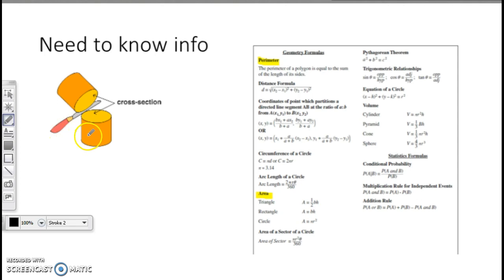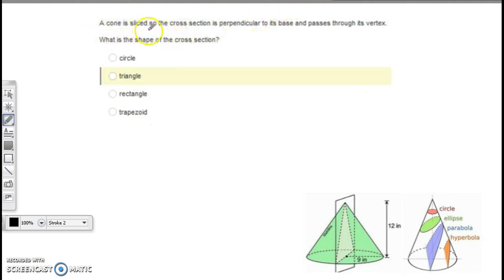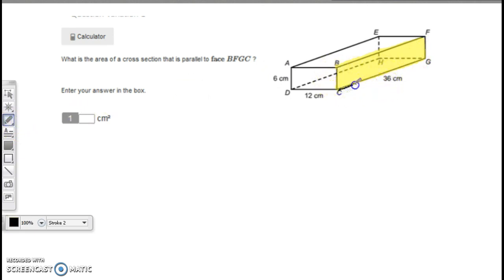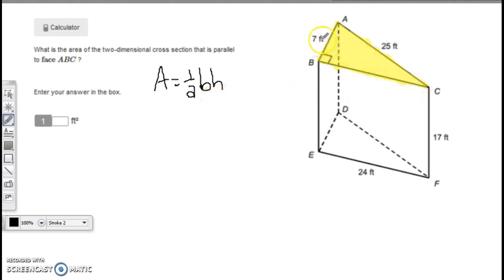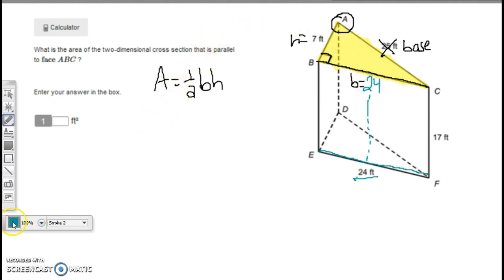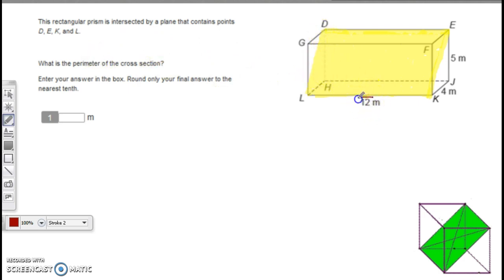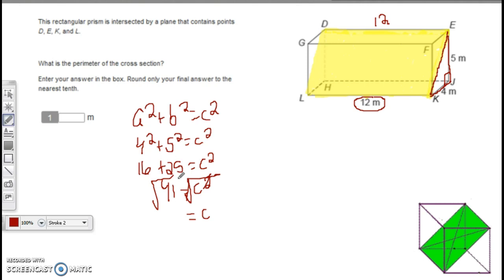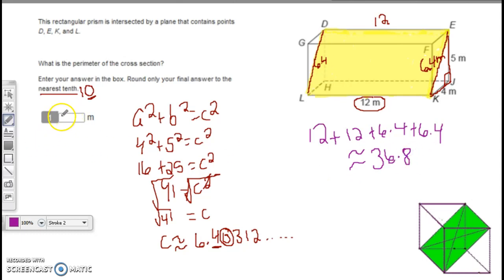Sem B quiz 5.02 Help video